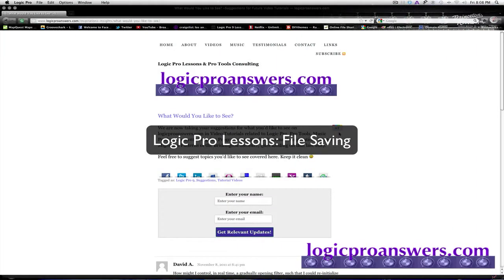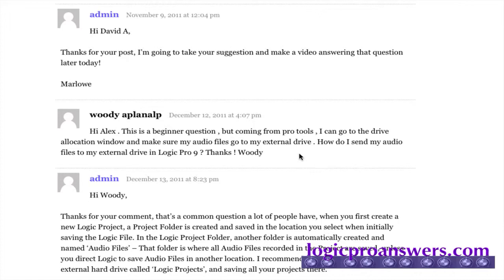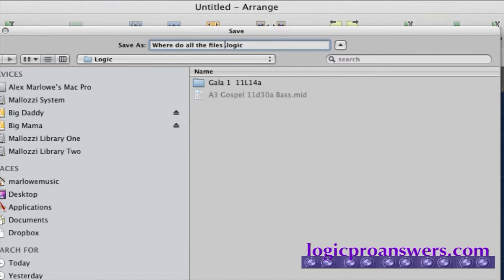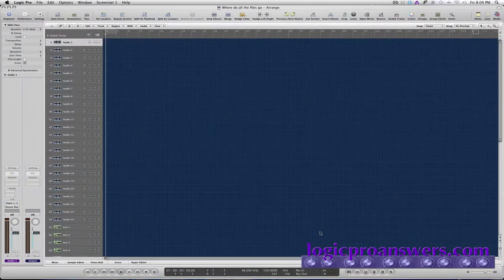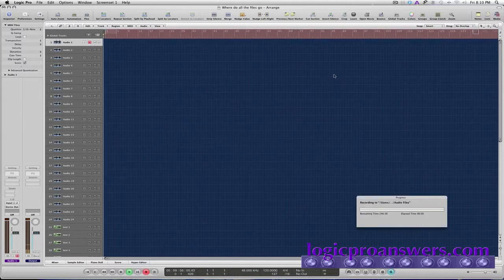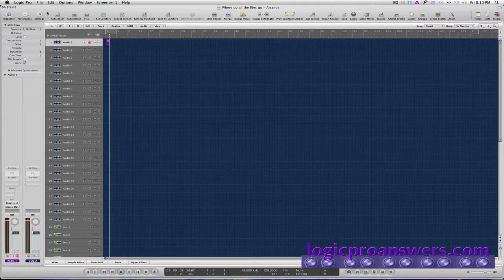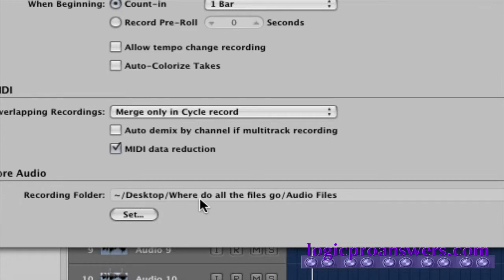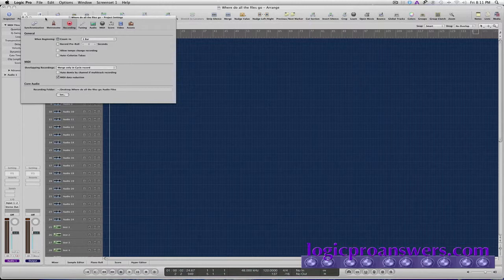Logic Pro Lessons File Saving .mov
This video shows how File Saving works in Logic Pro 9, where Audio Files are saved for a Logic Project, and how to Designate the Recording Path for a Logic Project.